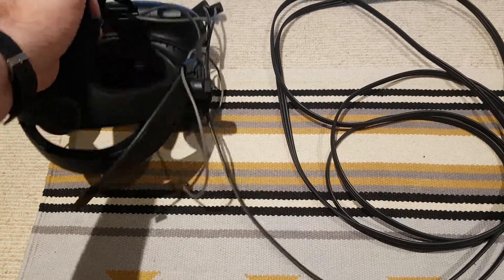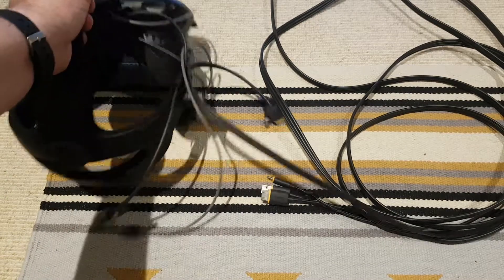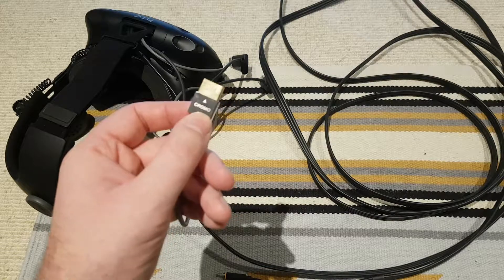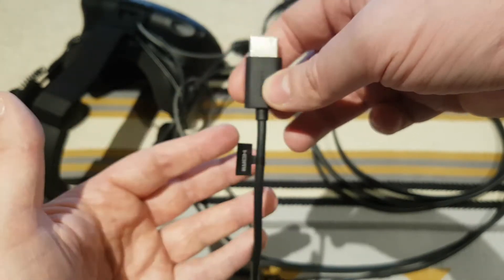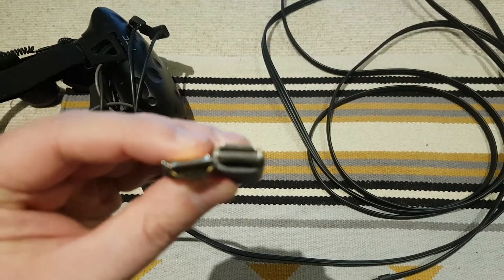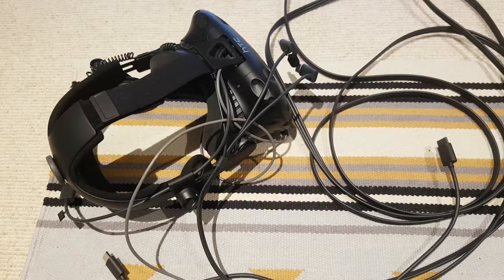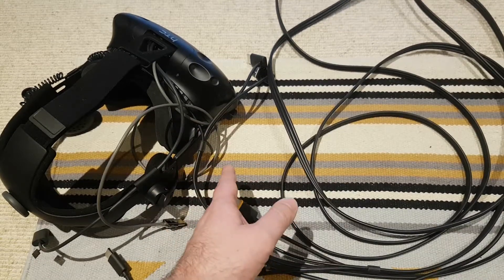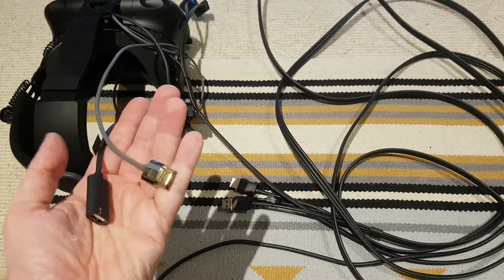HTC Vive - How to make a detachable 3 in 1 cable.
If the 3 in 1 cable is an absolute pain to deal with and store, this is my work in progress modification on how to make the Vive headset detachable, making it easier to pack and easier to use more regularly.